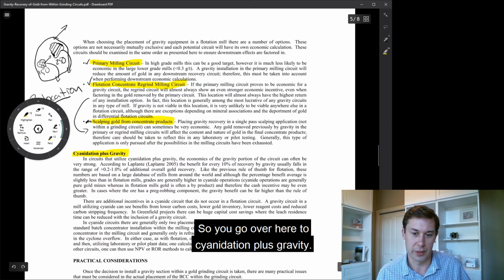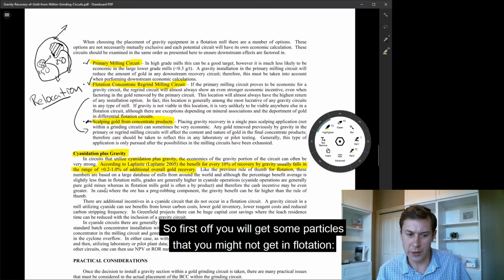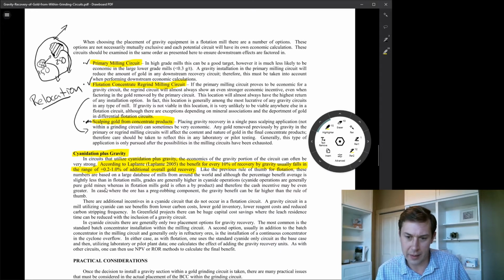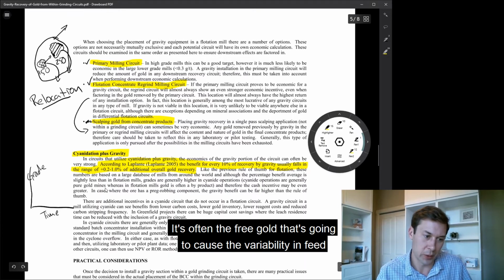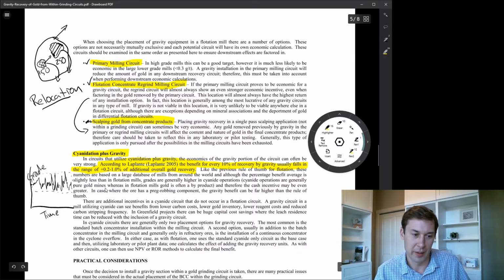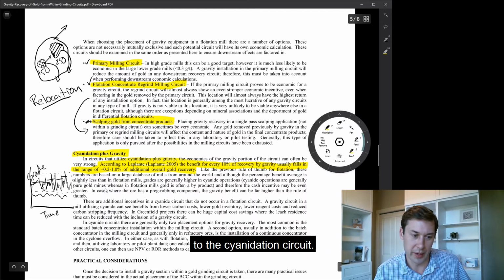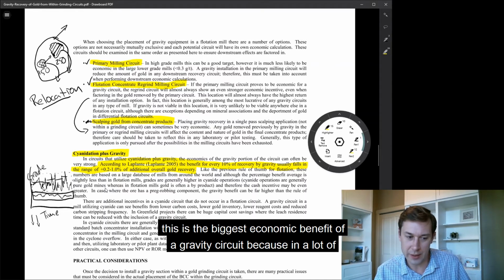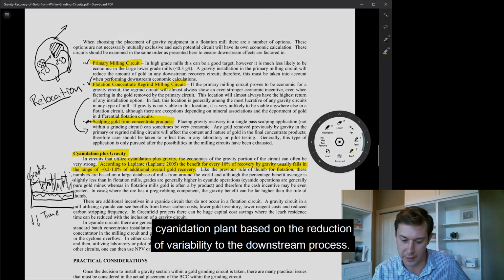Why Install a Gravity Concentrator in a Cyanidation Plant?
In the latest in our mini-series, Andrew offers his insights into the benefits of installing a gravity concentrator in a cyanidation plant.

If you found this video interesting, please visit minerals.seprosystems.com to find the extended video series, as well as additional shorter clips addressing specific points around gold recovery for milling circuits.